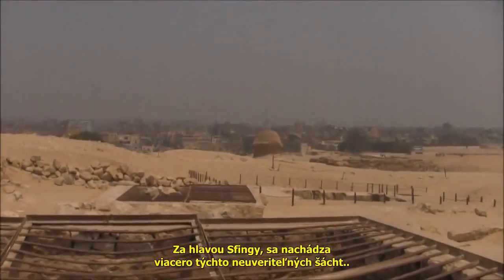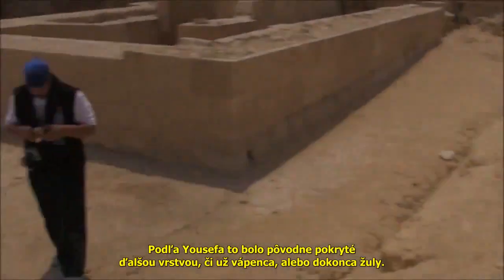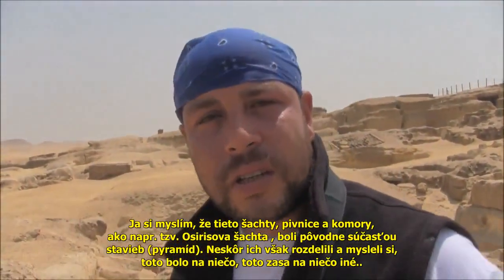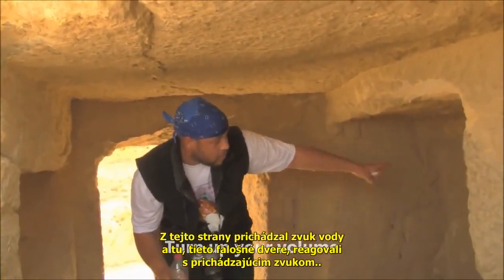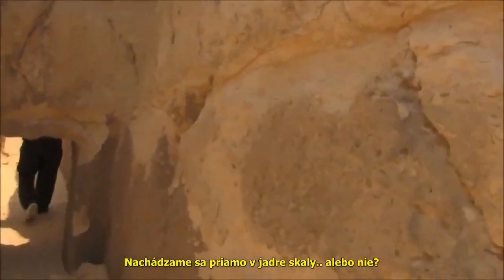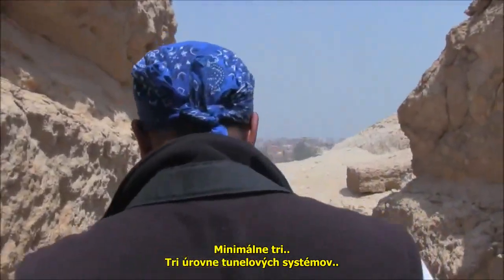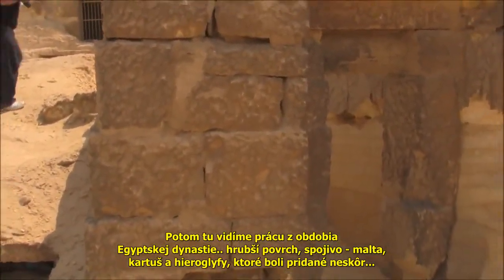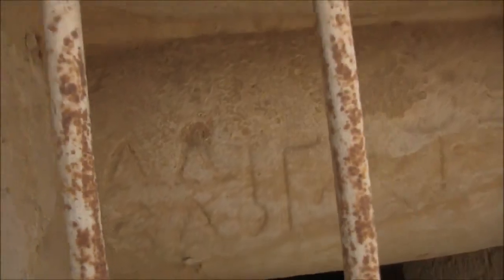Exploring Tunnels UNDER Egypts Giza Plateau - Part 1 (SK titulky)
Originally posted and filmed by Brien Foerster and translated/reposted with Mr.Foersters consent.. thanks again for these great videos Brien!
Povodne publikovane a natocene Brienom Foersterom a prelozene/znova publikovane s jeho suhlasom.. este raz vdaka Brien, za tieto skvele videa!
Postupne budu nasledovat dalsie casti.. celkovo budu minimalne styri.. je sa na co tesit :)